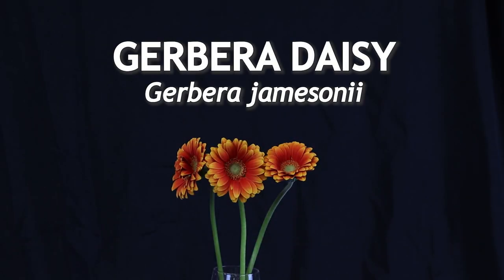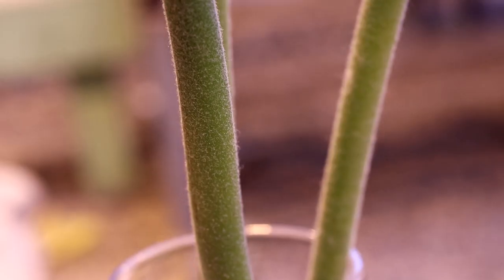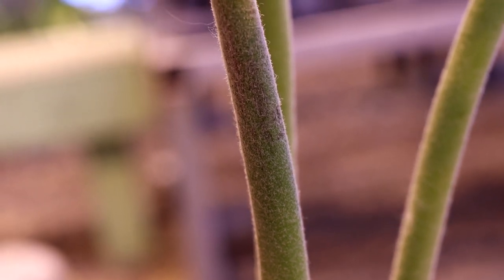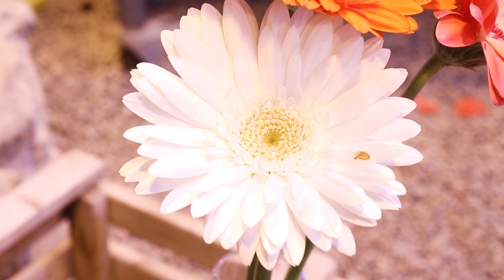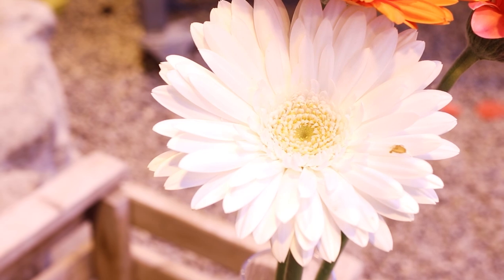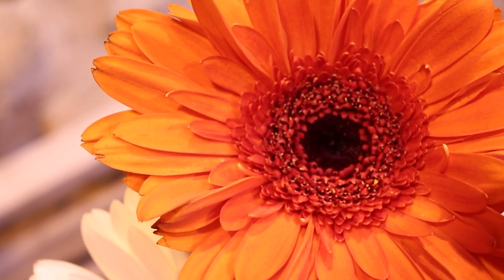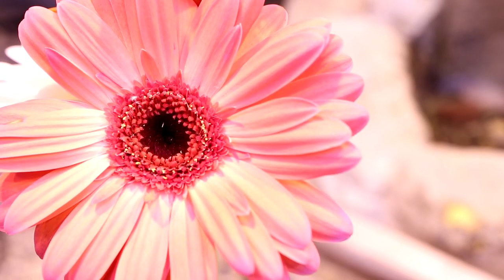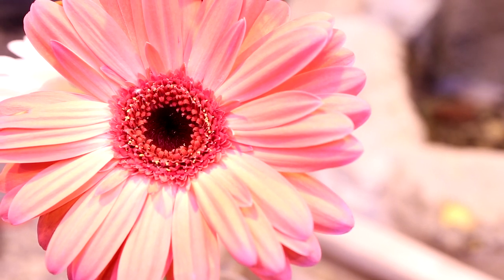Gerbera Daisy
This is a Gerbera Daisy, which is a flower from South Africa and it is available all year around.

The stems are straight and smooth with a slight fuzzy look to them. The leave are toothed near the base of the plant. They are not included with cut flowers.

The flowers are solitary with broad flat flowering heads. They can have a yellow or black centers. The flower can come in variety of colors including red, pink, yellow, orange, white, and bi-colored. The flower head is very heavy and has to be held up with straws at times.

To care for them keep them hydrated and they will have a vase life from 5-10 days.